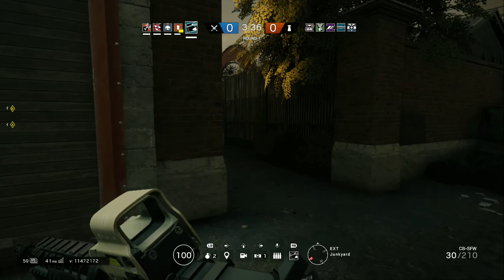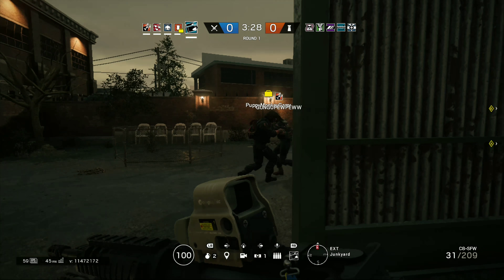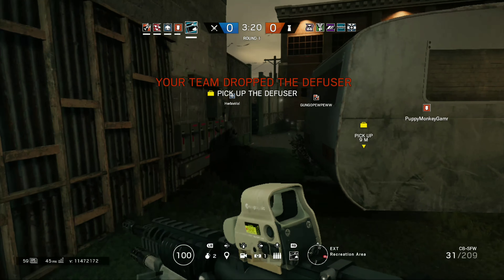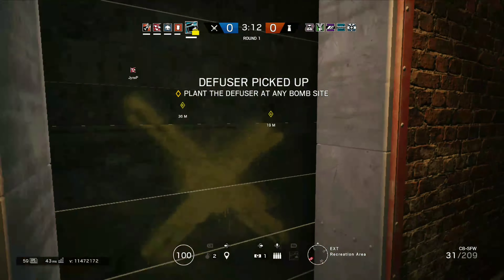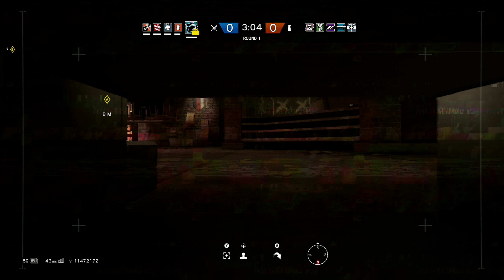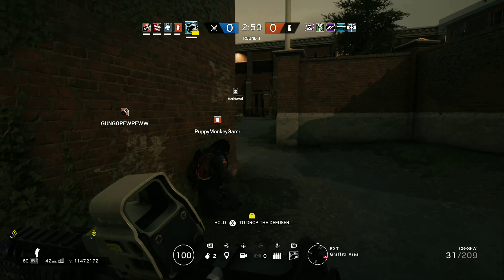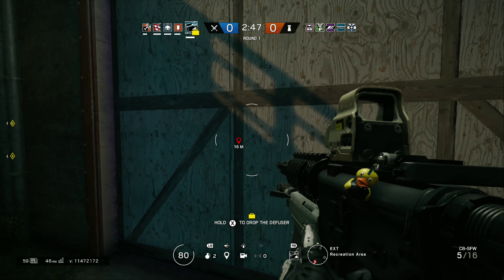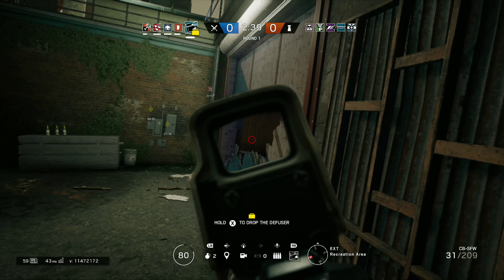Rainbow Six Siege 4k 60FPS on XBOX ONE X Impressions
this gameplay is capture directly with the Xbox One X game DVR in 4K SDR 60FPS

the editing software I'm now using is PowerDirector